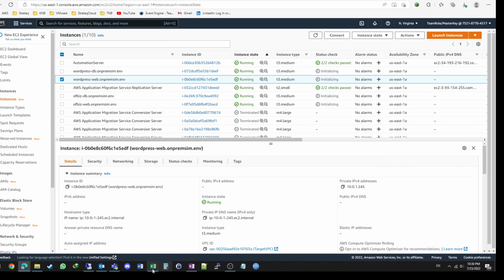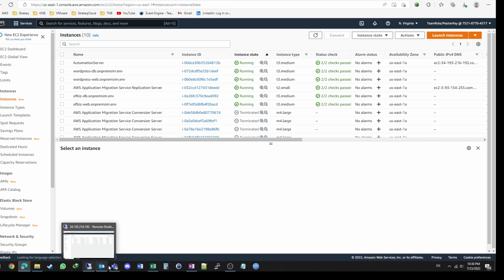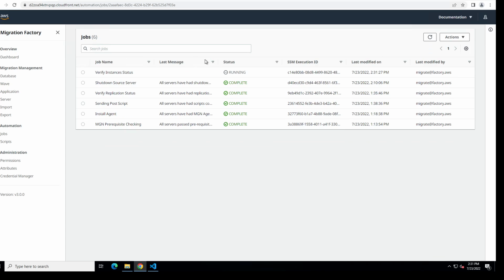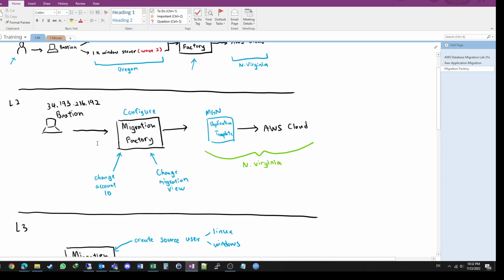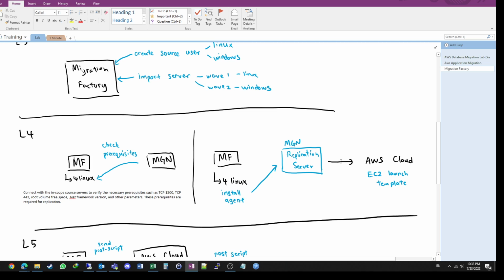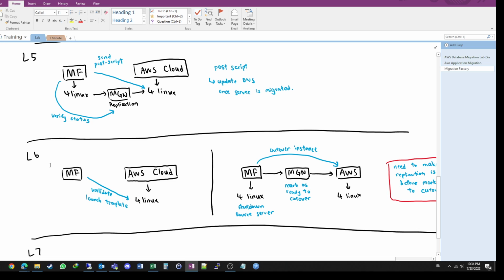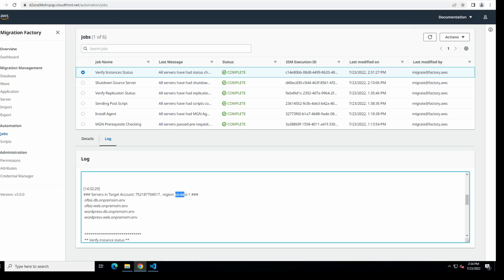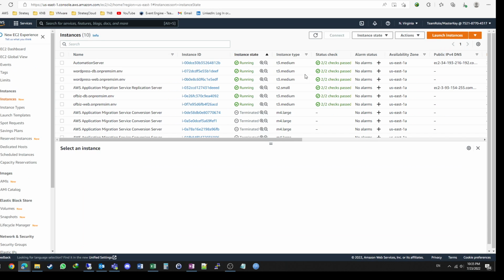Migration Factory Part 7 (Instance Verification and Recap Summary)